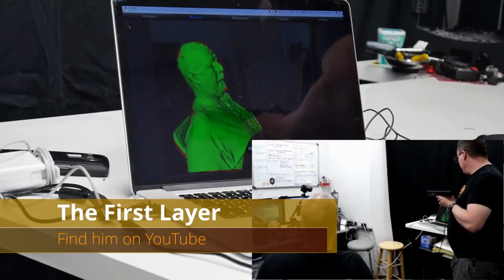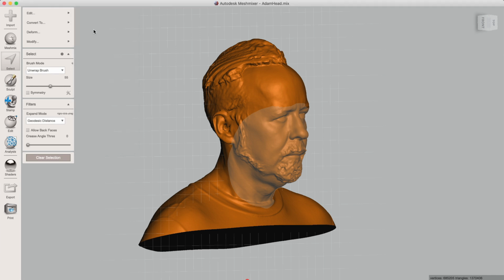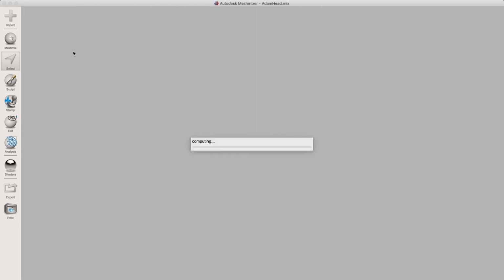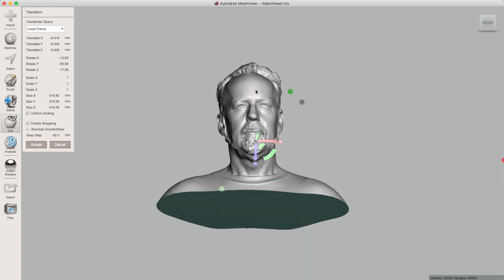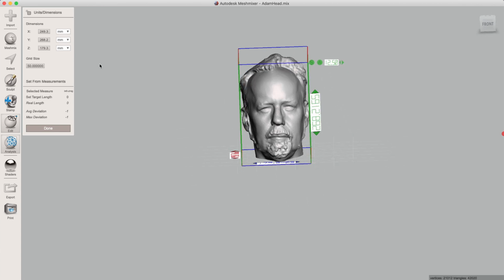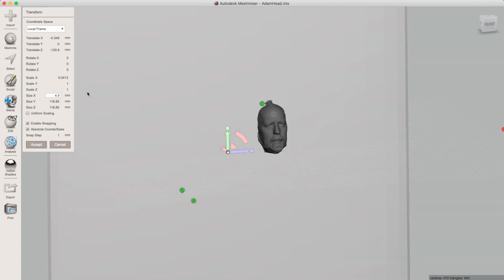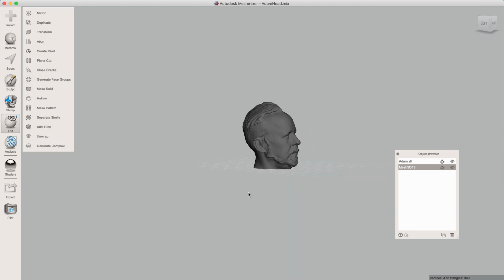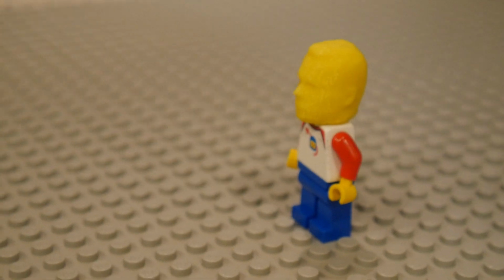How to make a mini-figure of you! A 'Me-nifig!' . How I made a Adam Savage minifigure.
How to model up a minfigure head of you or someone you know and 3d print it. Using Meshmixer and some standard hardware you can take your 3d printing to the next level and make super cool me-nifigs.

Materials recommended to do this at home:
Mars resin 3d printer

Creality Ender FDM printer

Amazon storefront for materials used, my favorite supplies and more

Patrons get access to my Discord server, files and extra content!